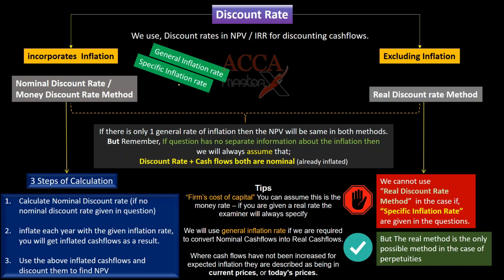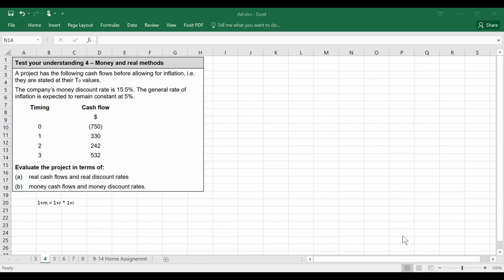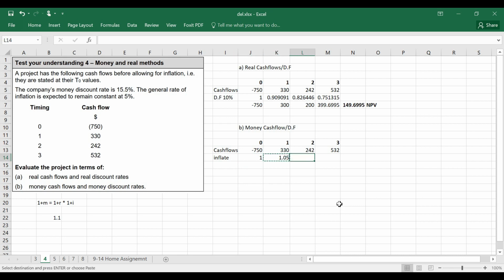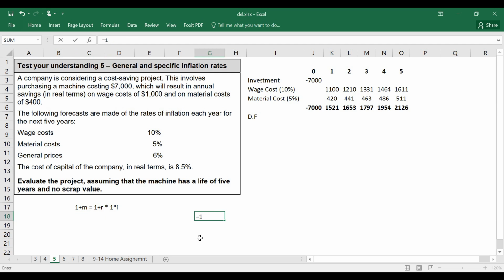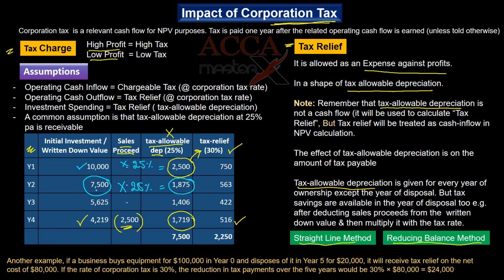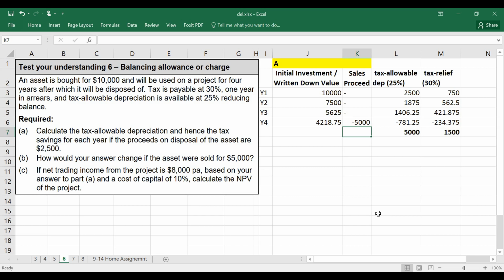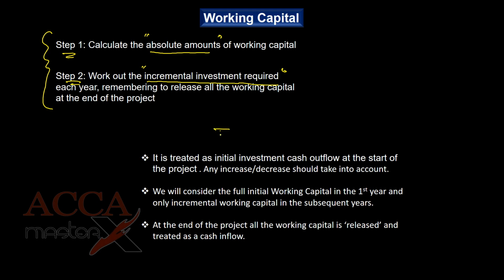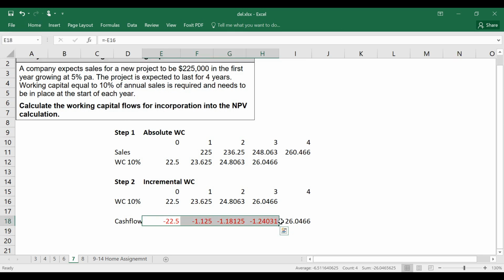F9 Lecture 13 | Impact of inflation, tax & working capital on Discount Rate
In this video we will see the impact of inflation, tax and working capital on discount rate.